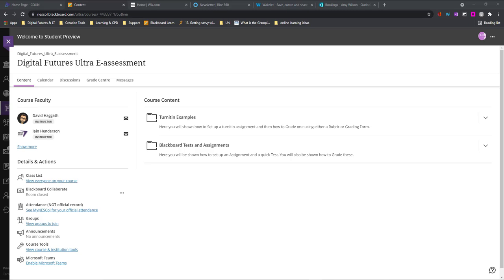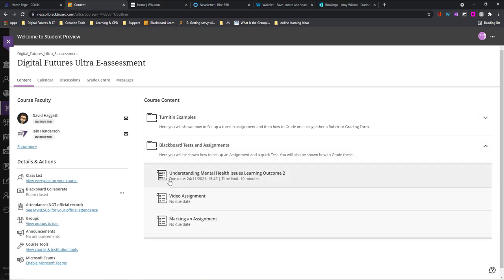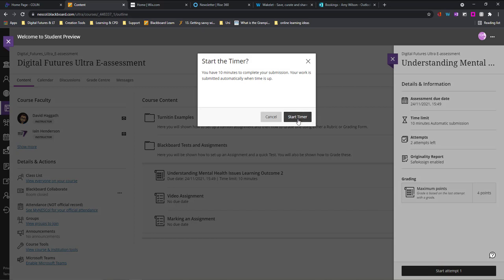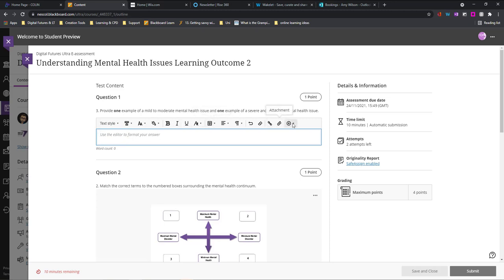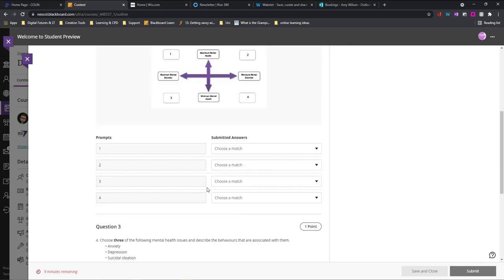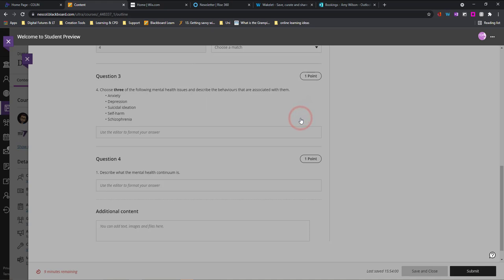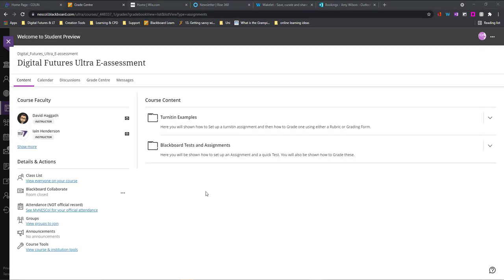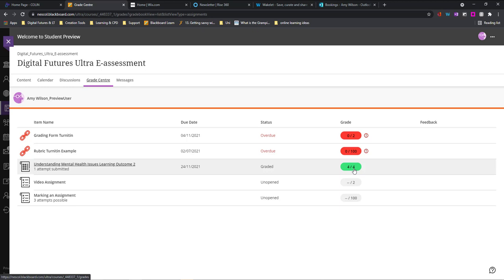Submitting a Test as a Student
Amy will show you how easy it is to submit a test and view your score in the grade centre.